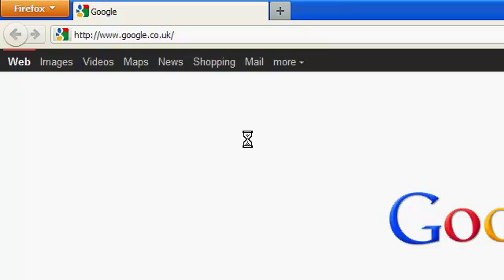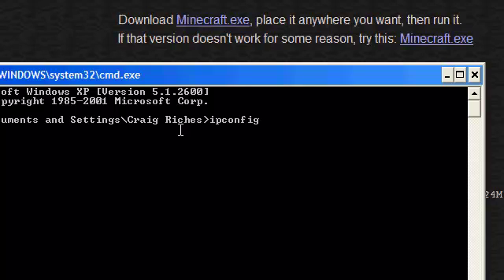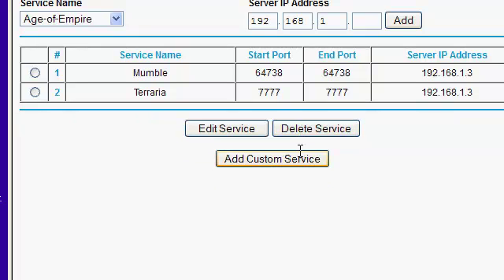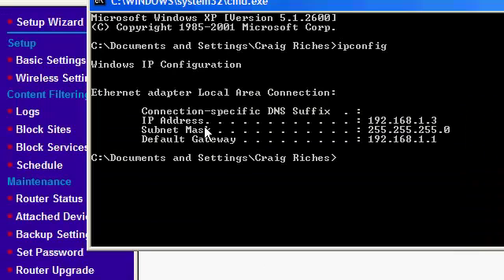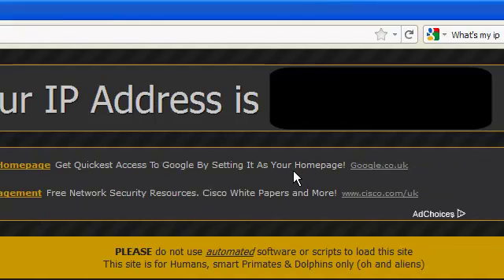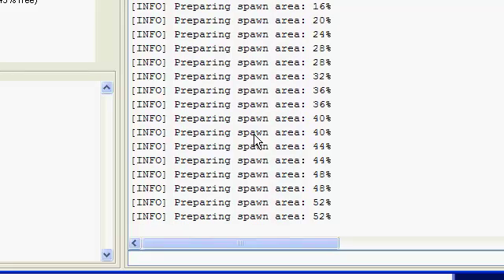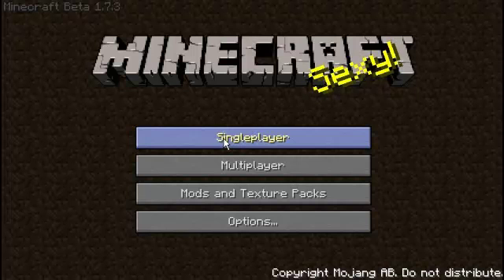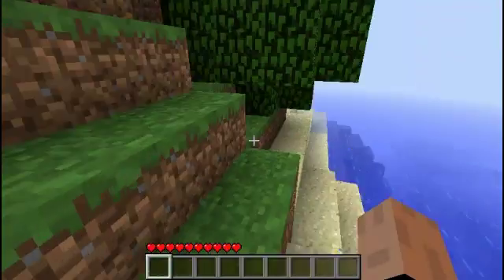Minecraft Tutorial - How To Set Up A Server WITHOUT Hamachi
Yes, I have finally put up a tutorial on how to set up your very own Minecraft Server from your home. This tutorial does NOT use Hamachi and you can do all of this for FREE of course! I hope you find this useful. Leave any comments/PMs if you have any issues with the tutorial!